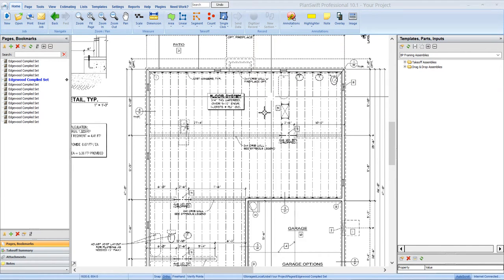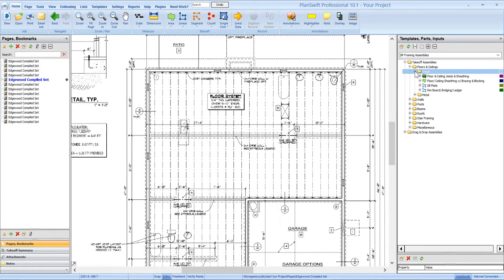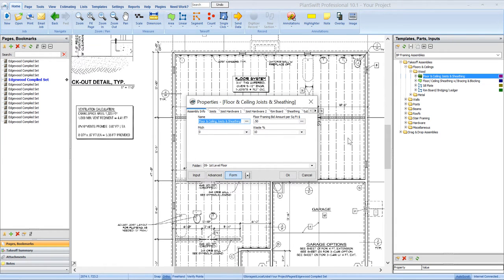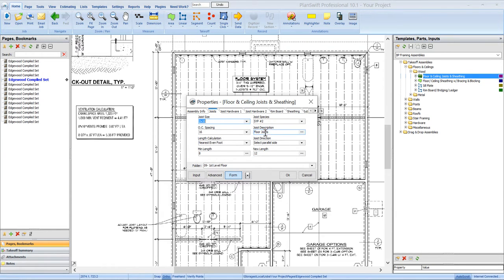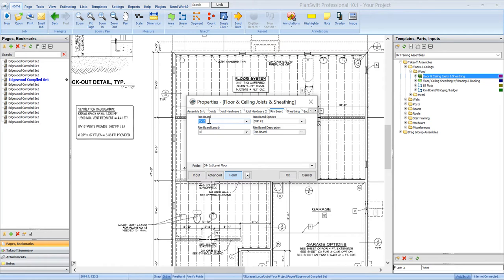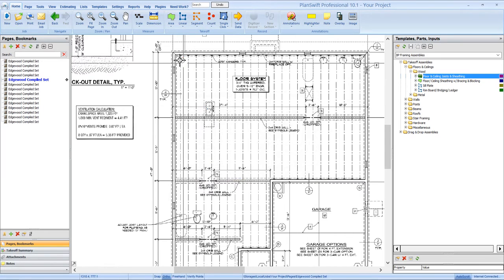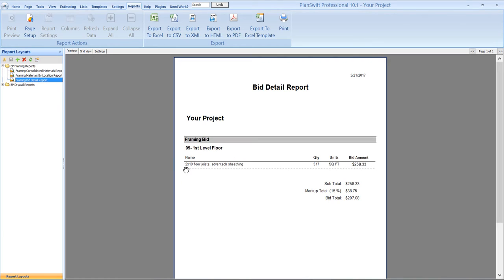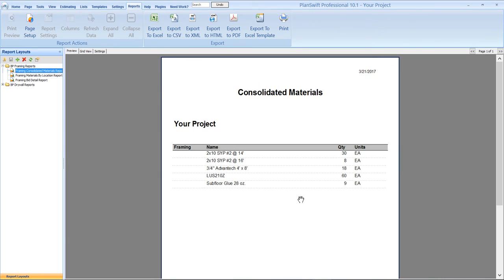Bid Pro Framing for PlanSwift Floor Framing